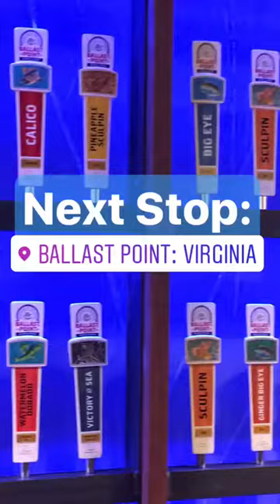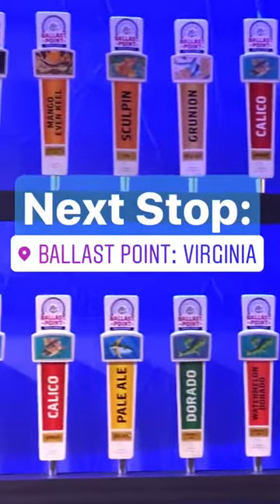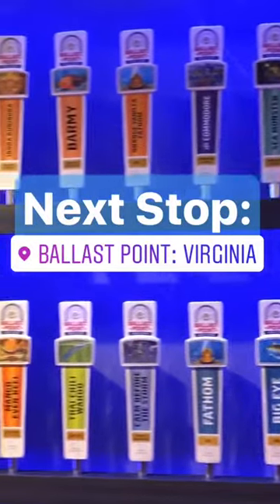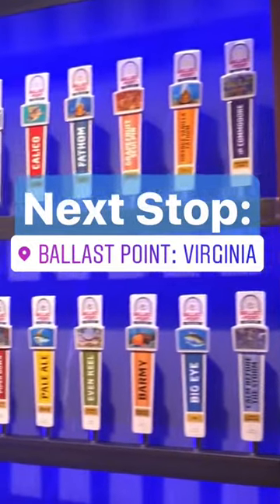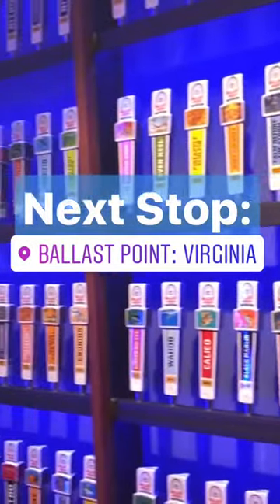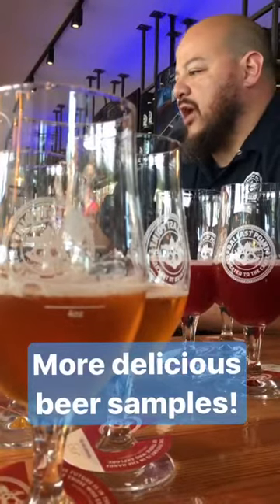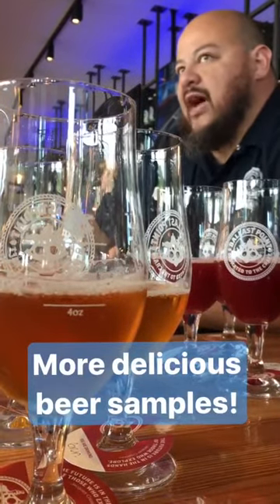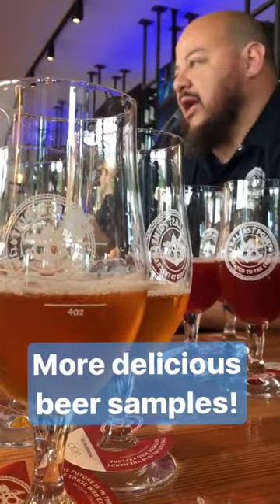Roanoke Craft Beer Tour in Virginia's Blue Ridge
An Instagram story recorded on a Roanoke Craft Beer Tour conducted by Tour Roanoke. These guided tours are a fantastic way to learn about the craft beer scene and unique breweries in Virginia's Blue Ridge.